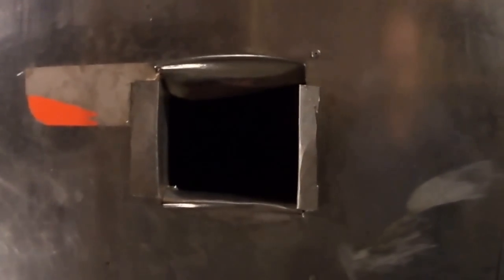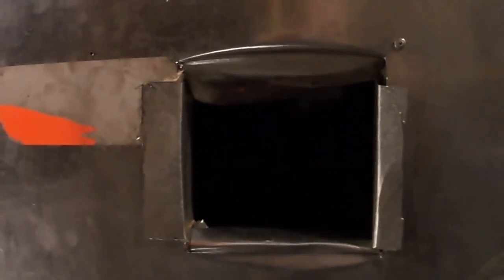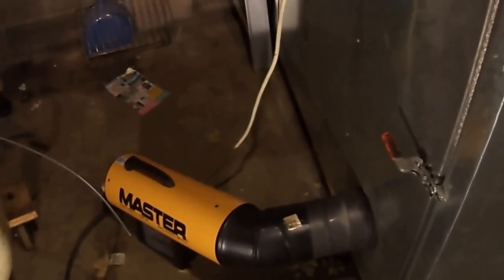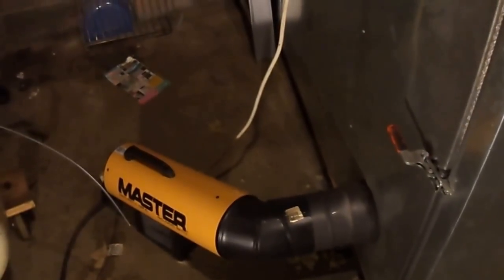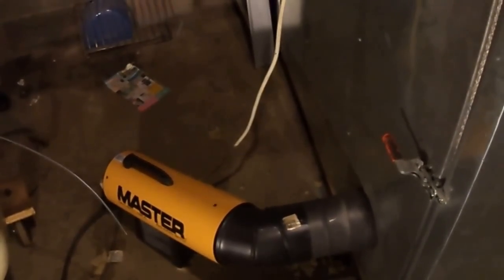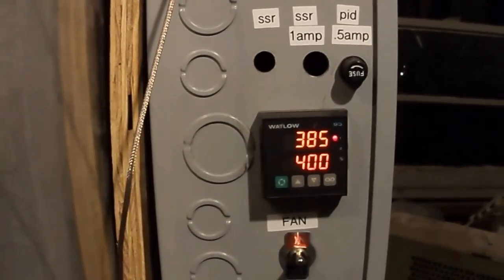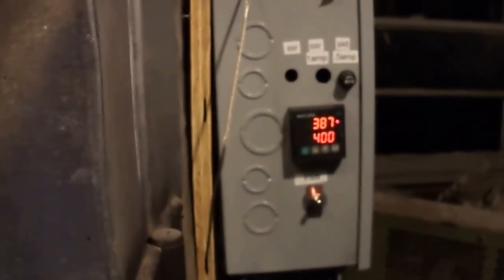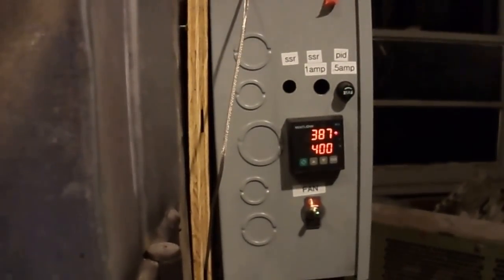4x4x6 Powder Coat Oven w/ 60,000 BTU mater heater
Found a little 60,000 BTU Master heater with continuous ignition and a temperature control knob.  Usually you don't get this in the smaller units.  Even though there is an 8" x 8" hole in the door it still can maintain temps over 400 degrees F.  I am going to finish framing this in and add a temperature door for my IR gun.  I am happy with my decision to go this route vs the window.  It also acts as a vent for the master heater.

I thought my temps would drop like a stone with an 8 x8 opening, but it could not be farther from the truth.  I am able to maintain temps half way decent.  I hope to get it dialed in down the road, but having the oven heat to 400 degrees quickly is priceless!